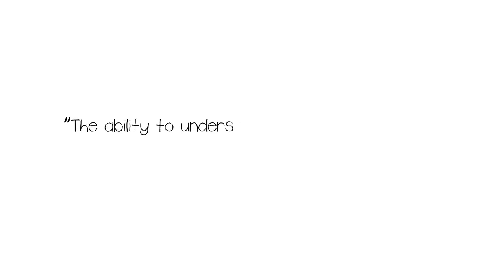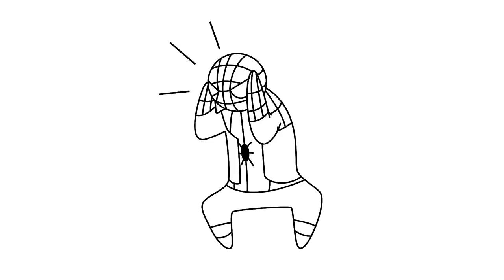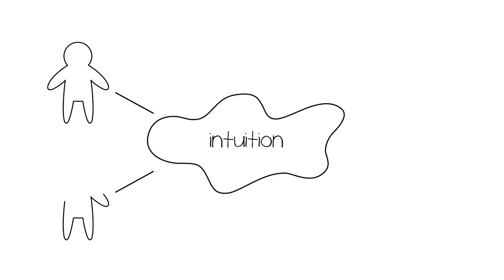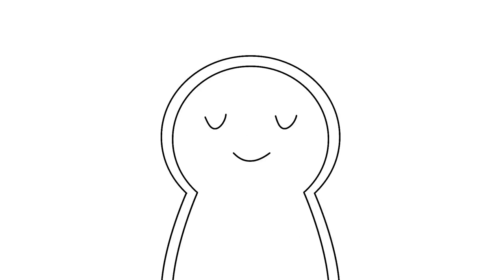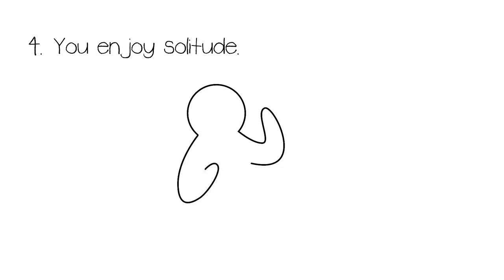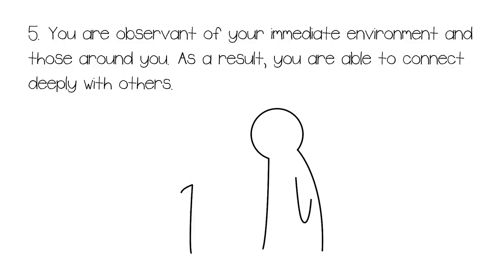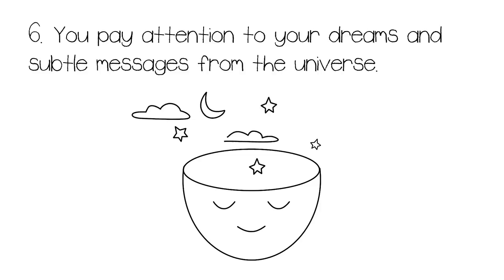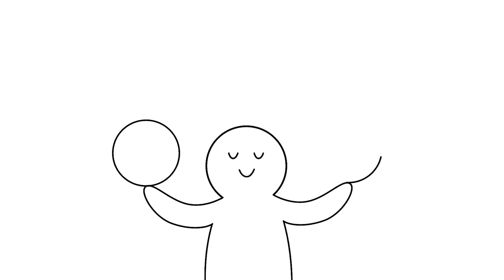7 Things Highly Intuitive People Do Differently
The proceeds go back towards funding more content like this.

Script and Voice Over: Lily
Animation: Grace Cárdenas Cano

Project Manager: Erin Bogo
Community Manager: Priscilla Cha
Producer: Psych2Go